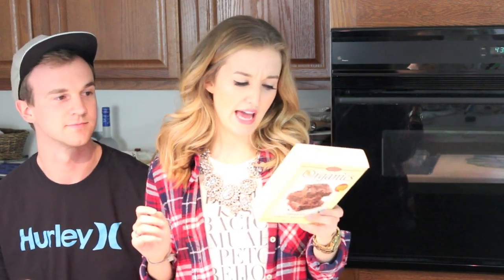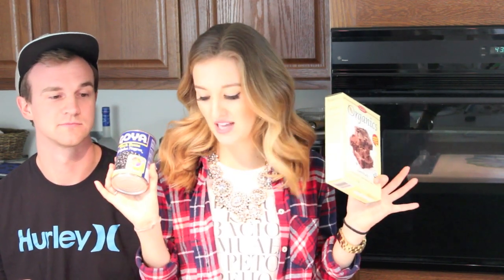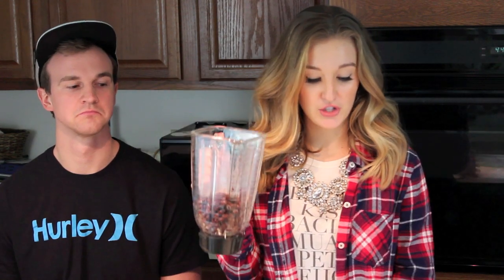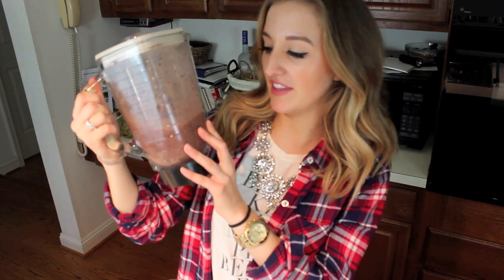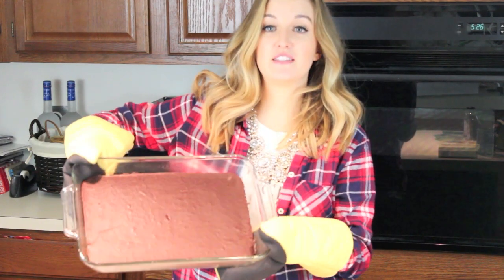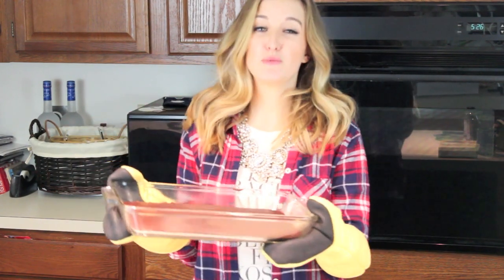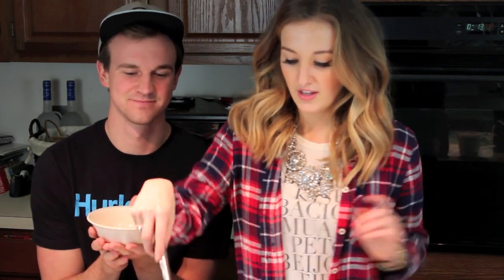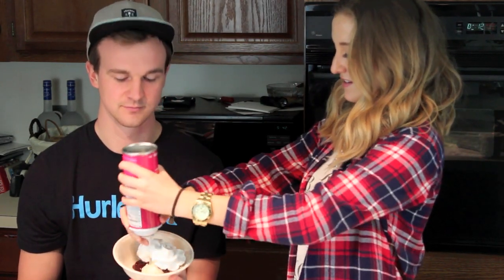Better-For-You Brownie Sundae | Vtines Collab w/ LovedBySteph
Hi guys! Hope you enjoy this collab video!! And the brownie sundaes of course :) Make sure to check out Steph's collab video and her channel - you will love it! Thumbs up for more videos ft. my boyfriend Matt!
PS - Sorry about the crazy changes in lighting, I've never filmed in a kitchen before so I was kind of figuring it out as I was going along!

Not only does it make my day, but you won't ever miss any of my new videos!